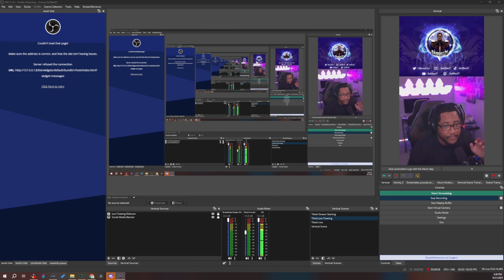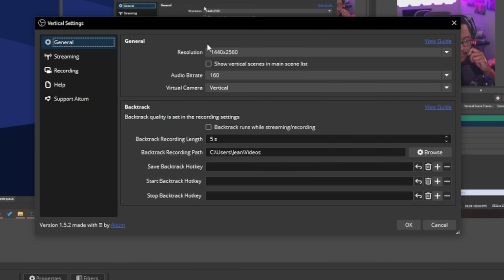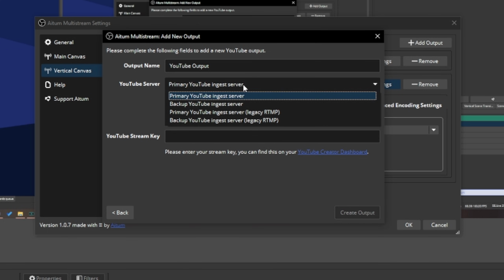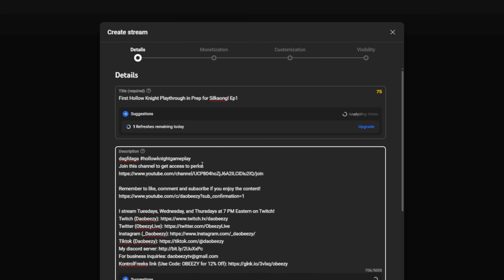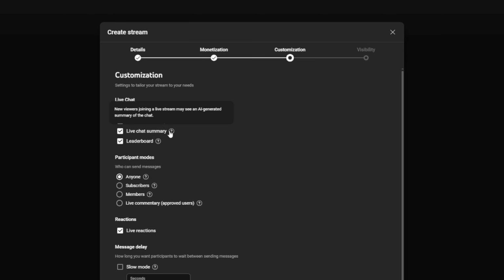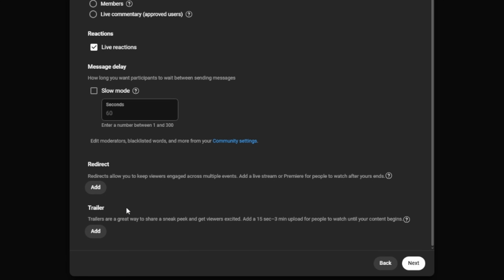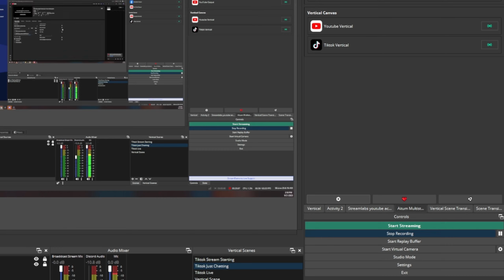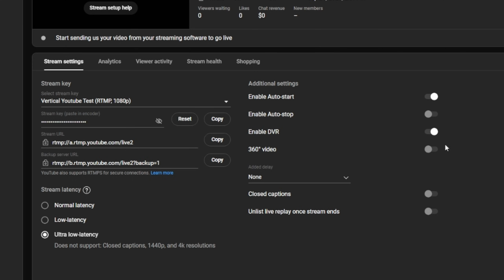How to Multistream to YouTube Shorts with OBS Aitum Vertical Plugin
In this tutorial I explain how to stream to the YouTube Shorts feed using the Aitum Vertical Plugin in OBS. I cover how streaming vertically has helped to join the YouTube Partner Program, as well as how to set up your scenes, and how to properly schedule a stream so that you can multistream to multiple platforms such as Twitch and YouTube.

I stream Tuesdays, Wednesday, and Thursdays at 7 PM Eastern on Twitch!

Why You Should Stream to YouTube Shorts 0:00
How to Install Aitum Vertical Plugin 1:21
How to Set Up Aitum Vertical Plugin in OBS 1:35
How to Schedule A YouTube Stream 7:04
How to Create A Stream Key 15:03
Aitum Vertical Stream Settings 16:15
YouTube Stream Settings 16:31
Multistream Twitch and YouTube Overview 19:59
Outro - Check out my eBook 21:25